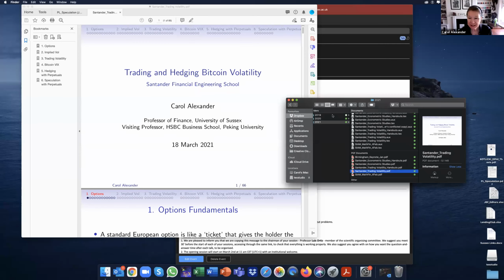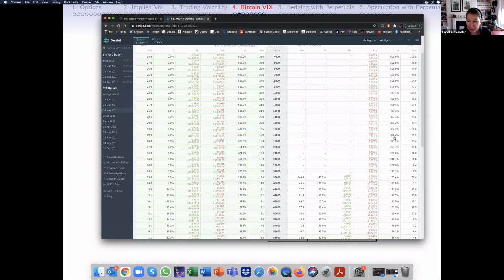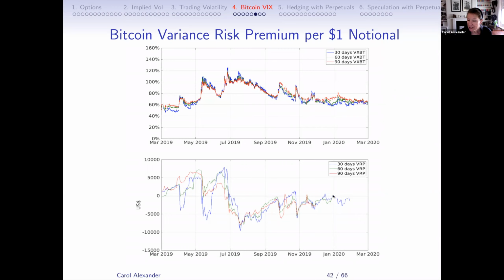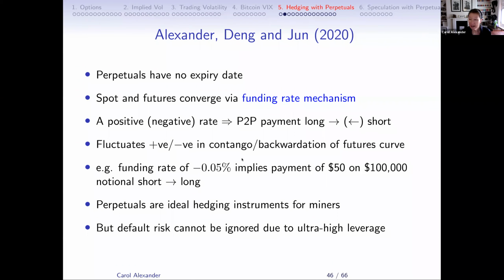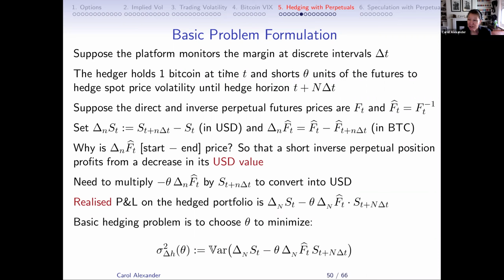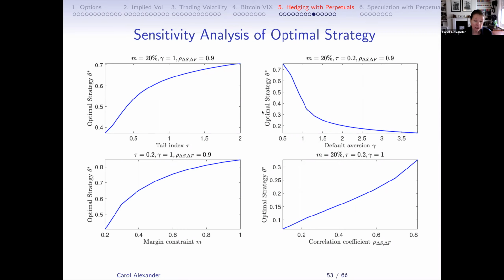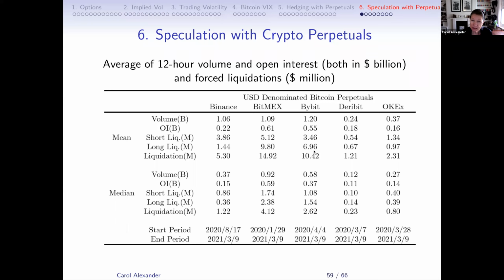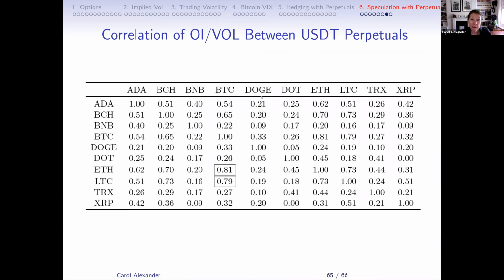'Trading and Hedging Bitcoin Volatility' by Carol Alexander (PART II)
The School will take place along 3 weeks and includes three online courses of 6 hours each (spread over two days each) and given by distinguished lecturers on topics of both practical and theoretical interest. The School aims at promoting contact and collaboration among young professionals and PhD students in Quantitative Finance. This activity will complement the Intensive Research Program on Quantitative Finance organized by the CRM from June to July 2021.